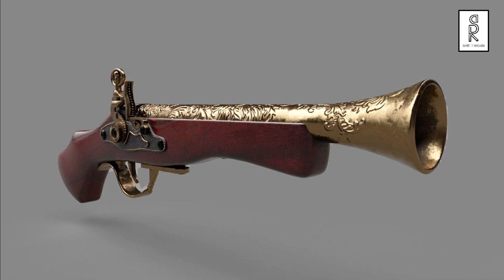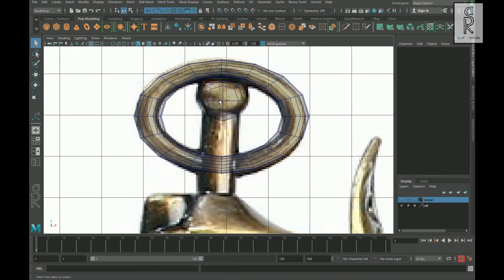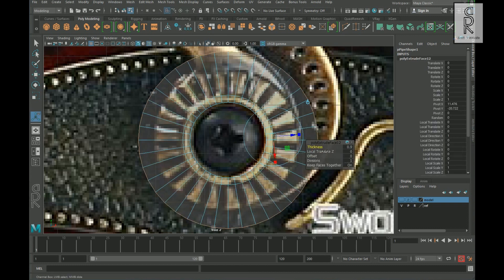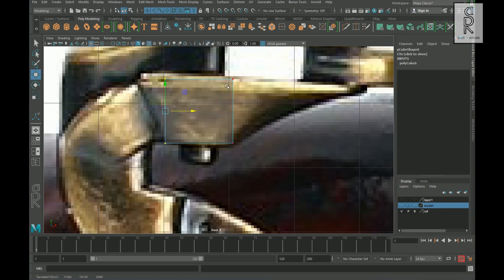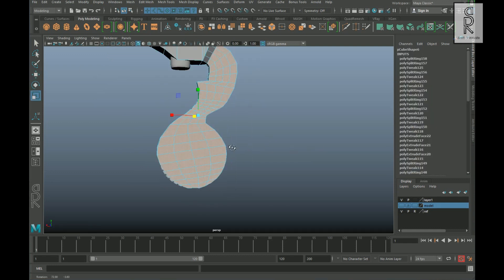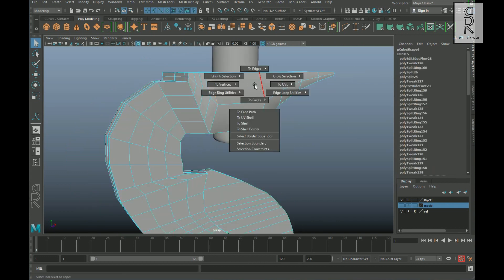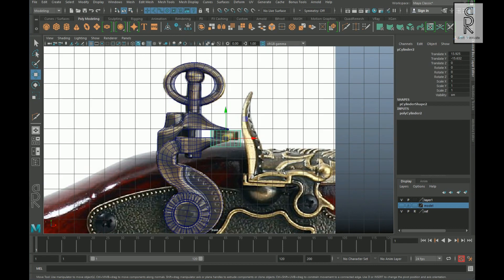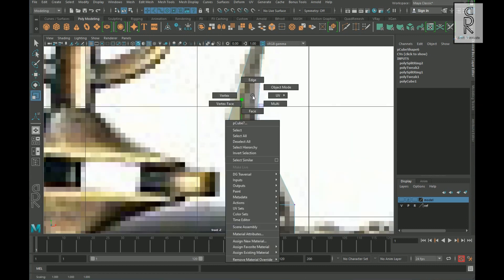How to make Pirate Gun 3D Model in Autodesk Maya (Part-2) | Modeling and Texturing Tutorial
In this video series I will show you how I made this Pirate Gun 3D Model.  In this Second Part of the video series, we will see how to make the remaining model parts in Autodesk Maya. In this video you will learn tips and tricks to create 3D model in Autodesk Maya. If you haven't seen the first part, check out the link given below.

3D Modeling & Texturing Tutorial.